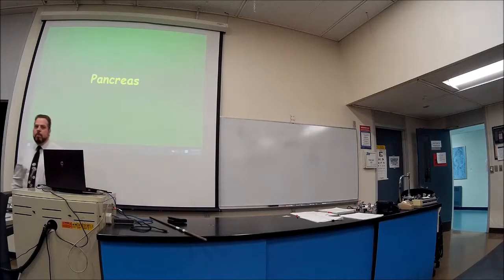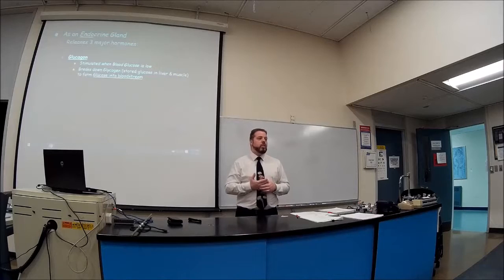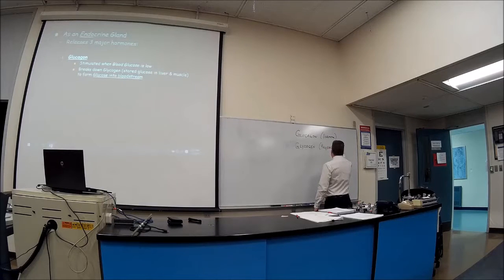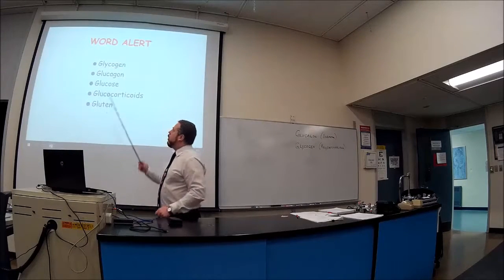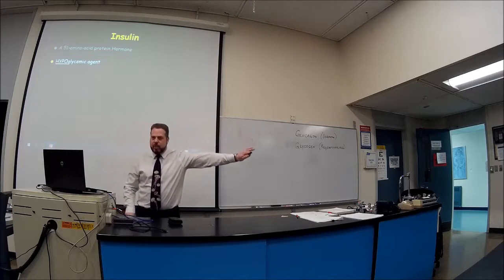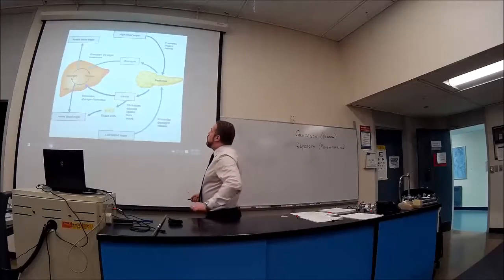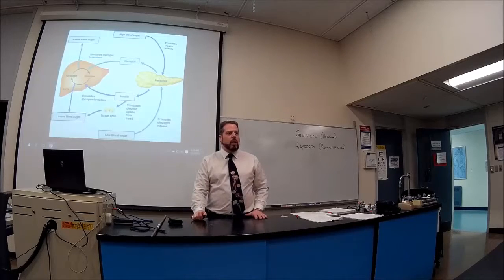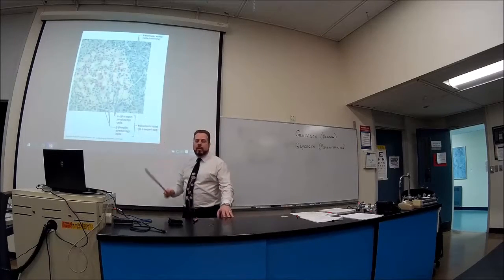Endocrinology b08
- Pancreas
Histology of Pancreas
Diabetes Mellitus